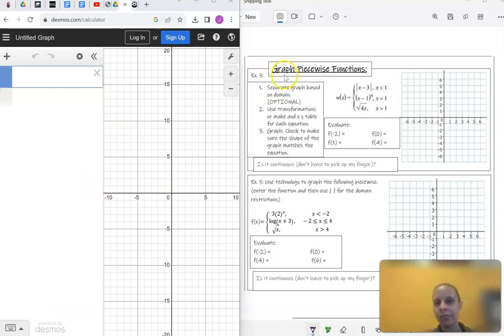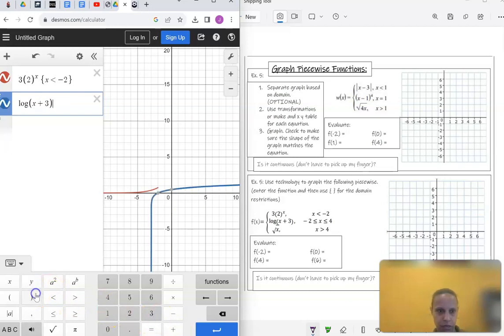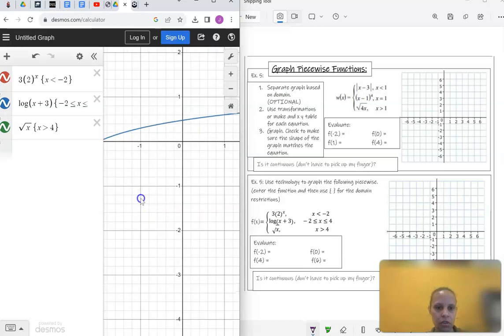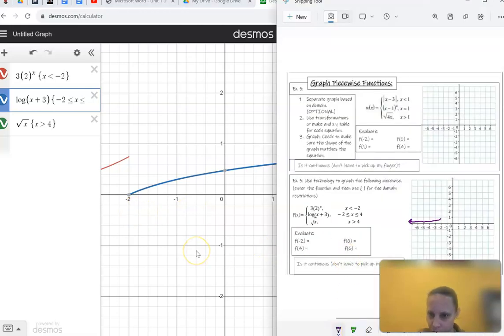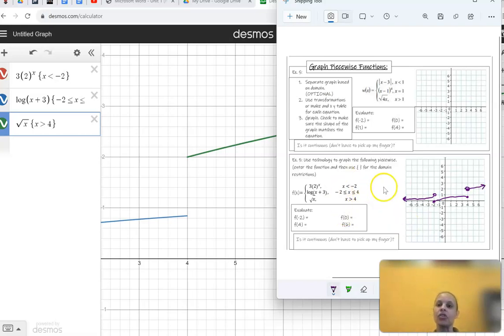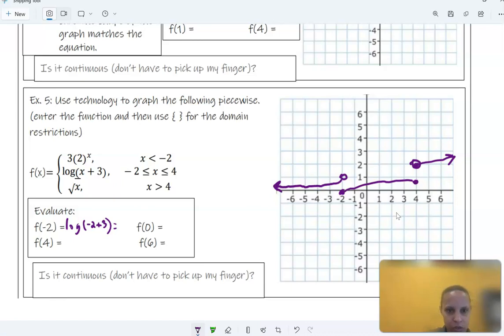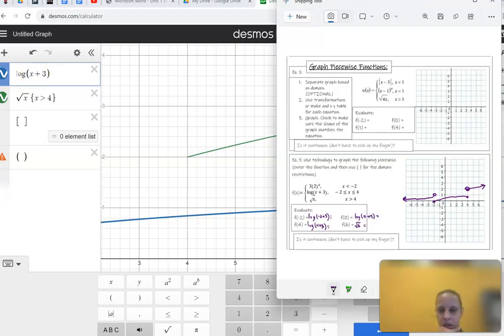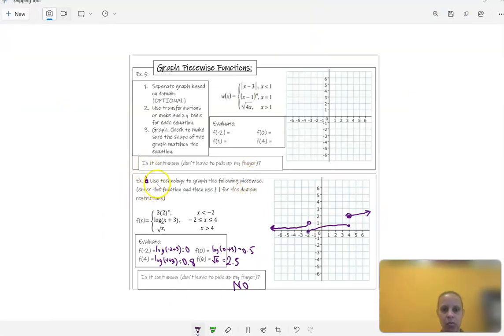Graph Piecewise technology